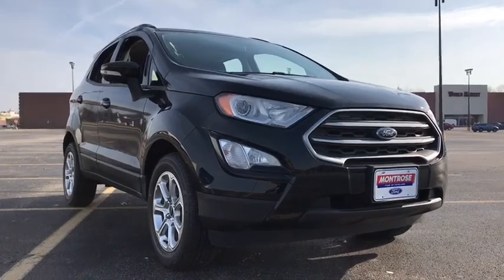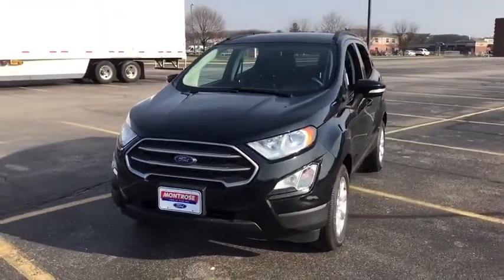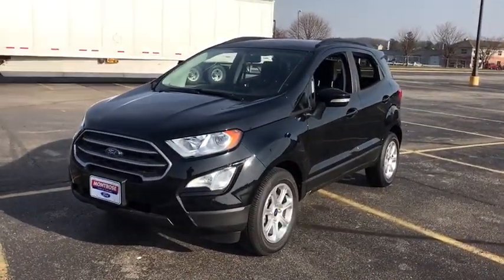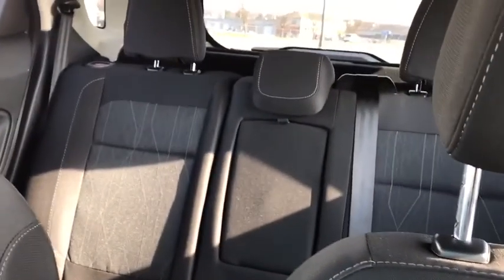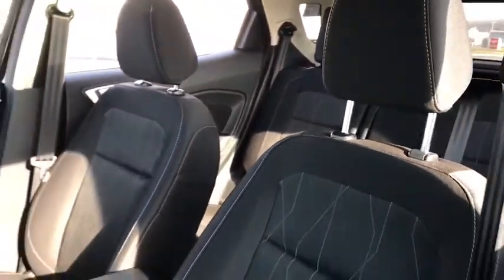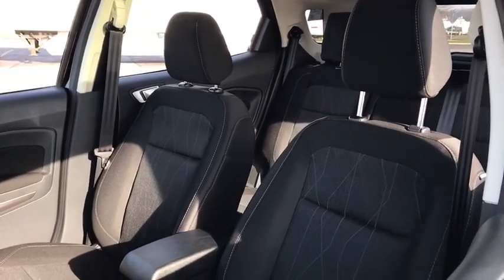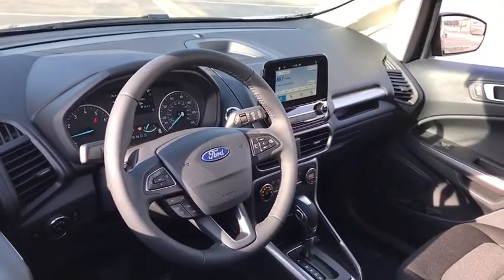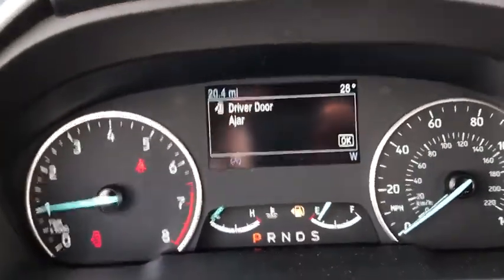2019 Ford EcoSport Akron, Medina, Cuyahoga Falls, Barberton, Summit County, OH 1W1061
New 2019 Ford EcoSport available in Akron, Ohio at Montrose Ford Fairlawn. Servicing the Medina, Cuyahoga Falls, Barberton, Summit County, OH area.

Montrose Ford Fairlawn
3960 Medina Road
Fairlawn OH 44333

 *Includes the following manufacturer rebates available to everyone unless otherwise specified: $3500 - Retail Customer Cash. Exp. 01/02/2020 $915 - Holiday Retail Bonus Customer Cash. Exp. 01/02/2020